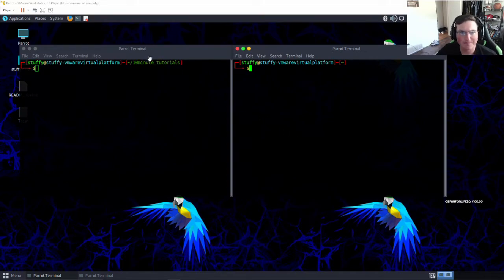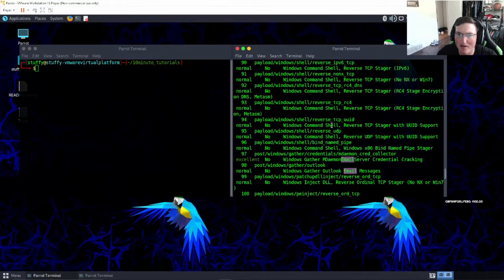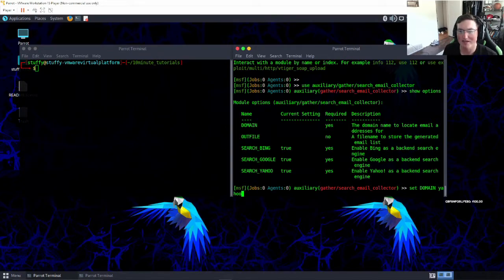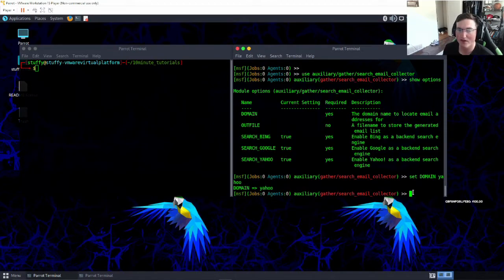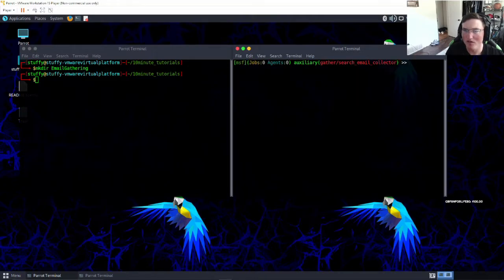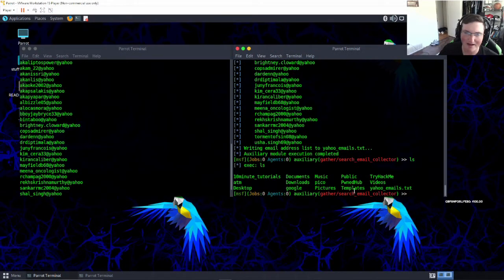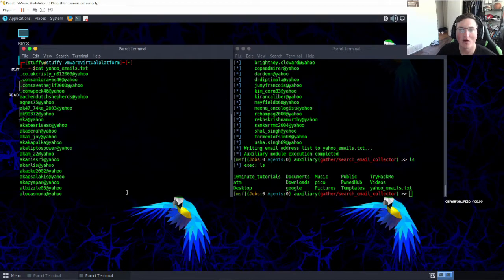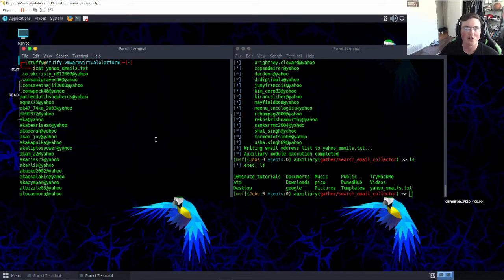Ten Minute Tutorials : How to gather emails with metasploit!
This is a great simple tutorial on how to gather email addresses from a metasploit auxillary you can use to quickly start your OSINT tasks and begin building a profile on your target!